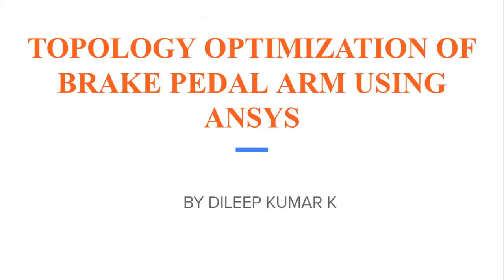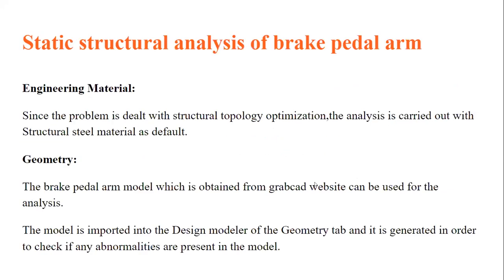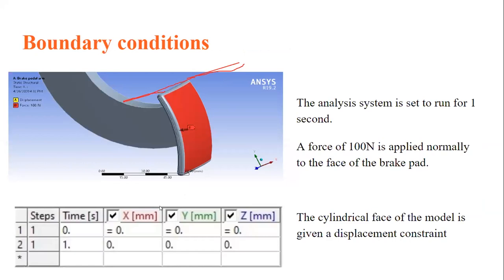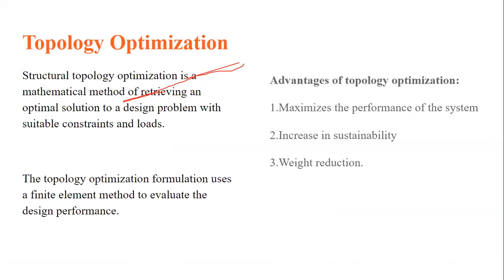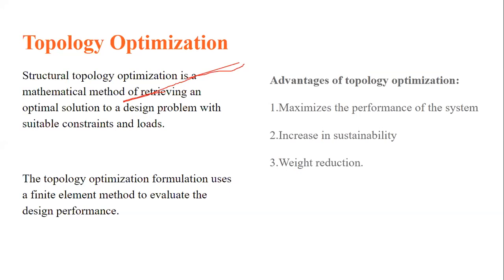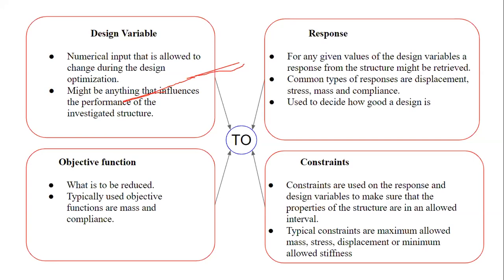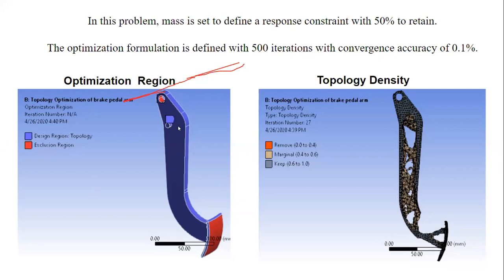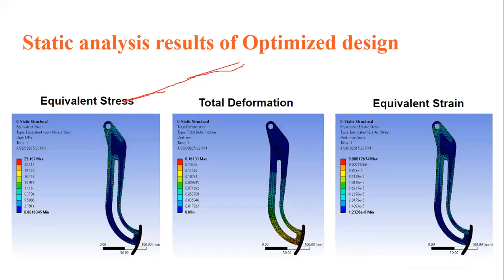Optimizing the Brake Pedal | Skill-Lync Project | Advanced Structural Analysis using ANSYS Workbench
Dilip Kumar explains project on Topology optimization of brake pedal arm using Ansys. He takes us through his entire project explaining the methodology, structural analysis, meshing, topology optimization, and so much more.

1. Skill-Lync is an e-learning platform for Engineering students with 800+ positive reviews on Google.
2. Learn industry-oriented technical skills.
3. Work on 4 Industry oriented projects. Create a strong profile that will help you get recruited.
4. Have a look at the profile of a student of ours
5. Attend 4 live video conferencing support sessions every week.
6. Interact with industry experts and Skill-Lync support team 24/7 to get your doubts clarified
7. Get recruited with help from our placement assistance team.